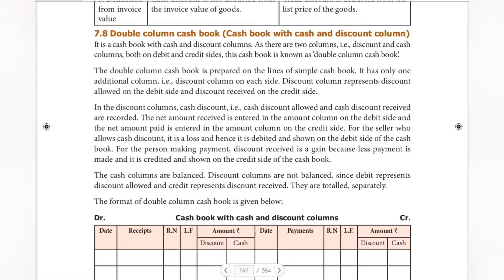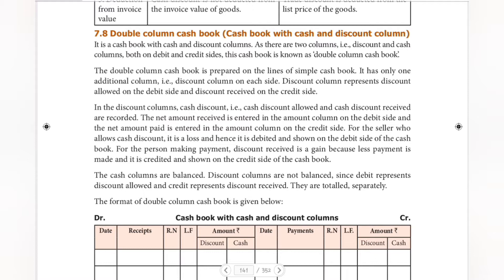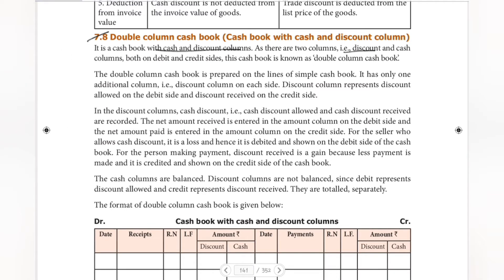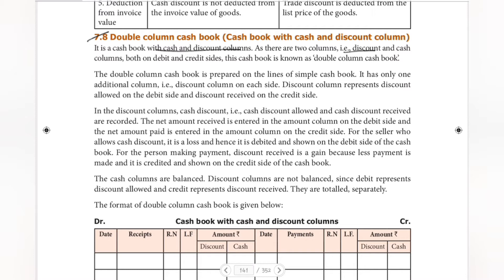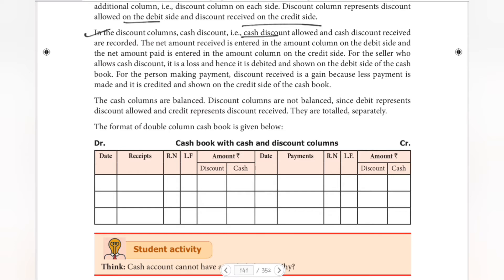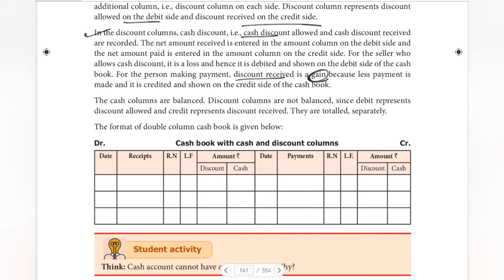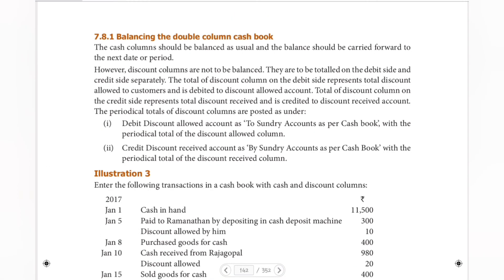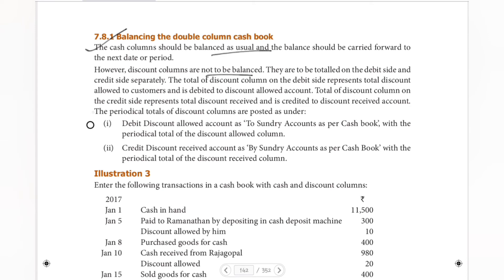TN STATEBOARD 11TH ACCOUNTANCY UNIT 7 - DOUBLE COLUMN CASH BOOK